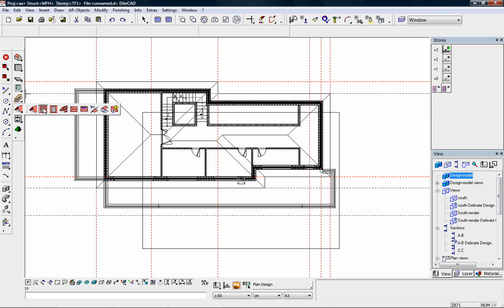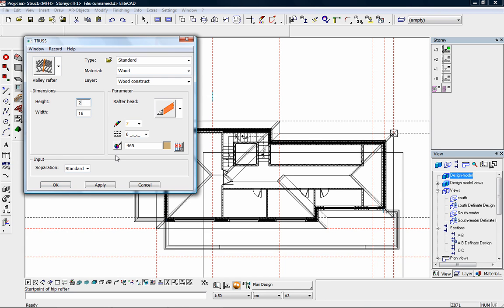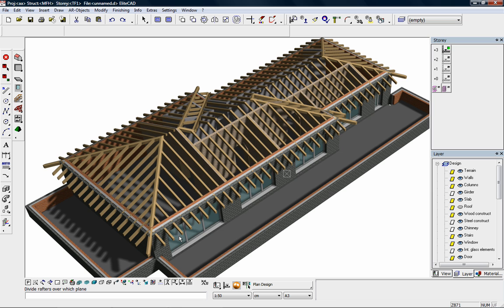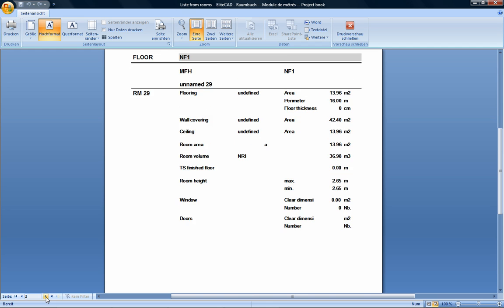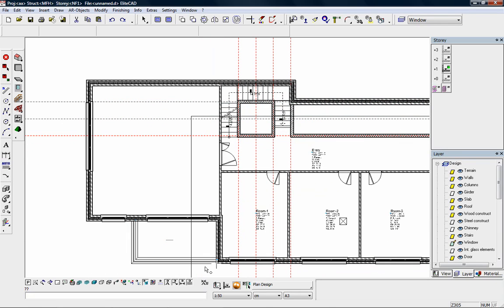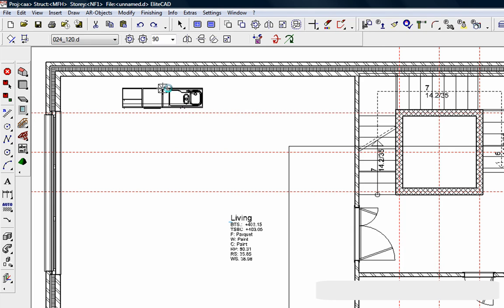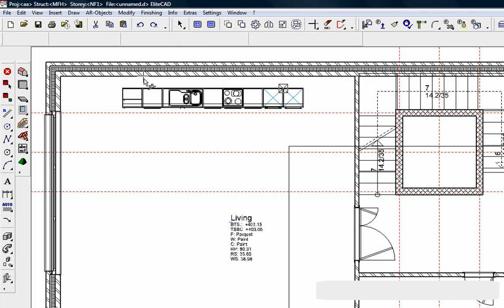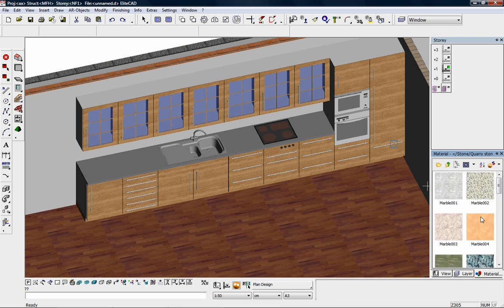interior- and plandesign executing with EliteCAD